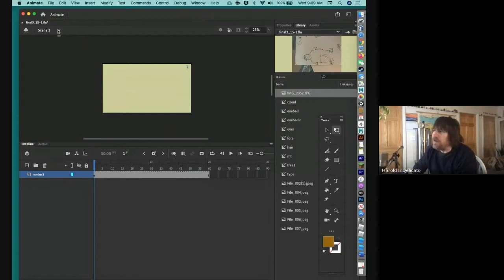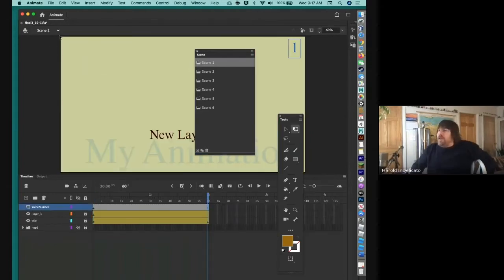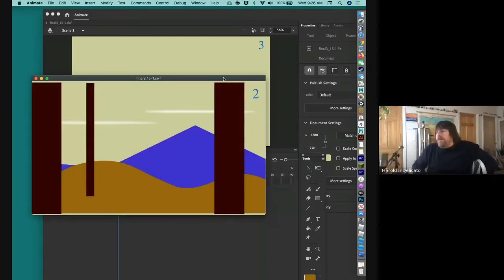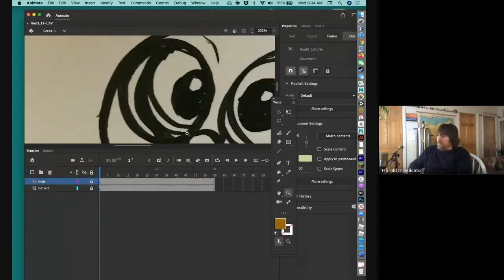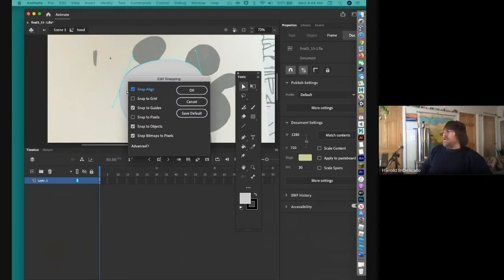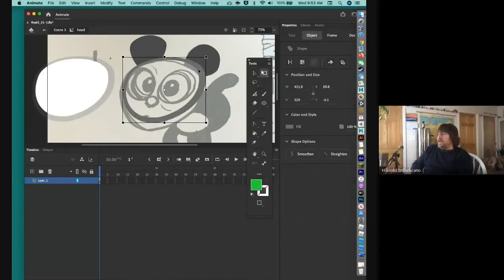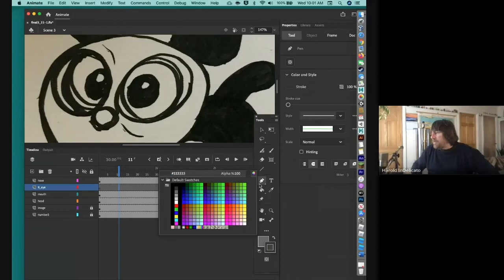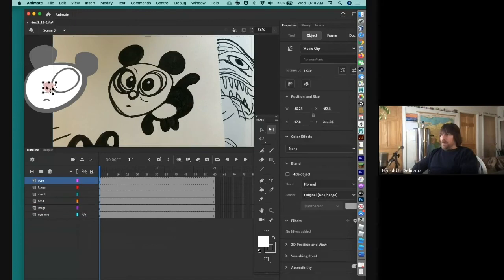Virtual Accepted Student Event - Digital, Web and Multimedia Design class /Student Panel, March 2021